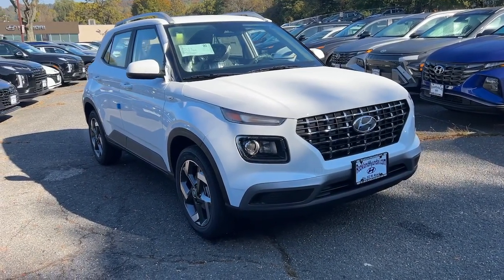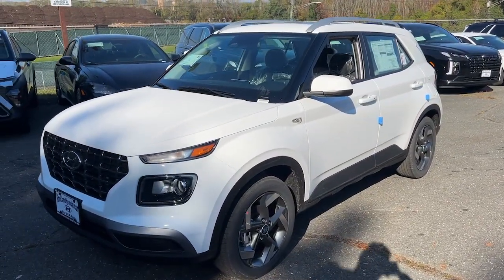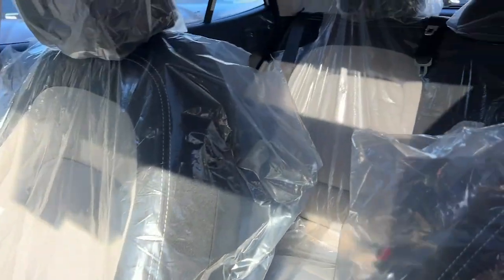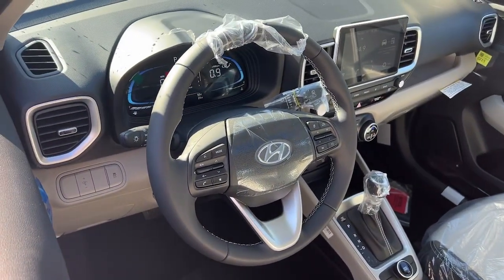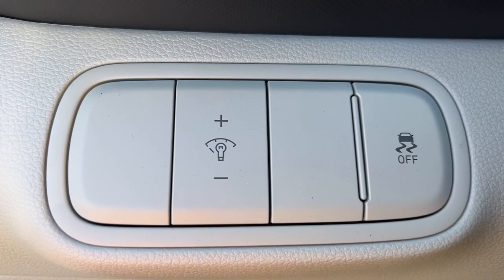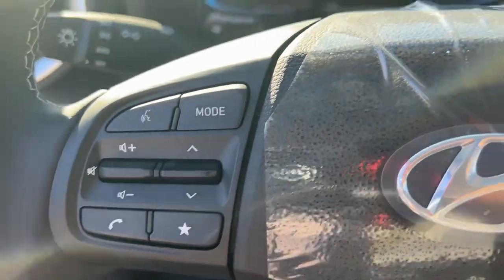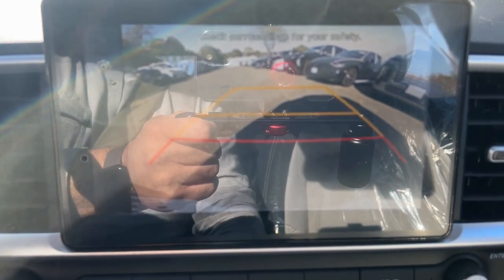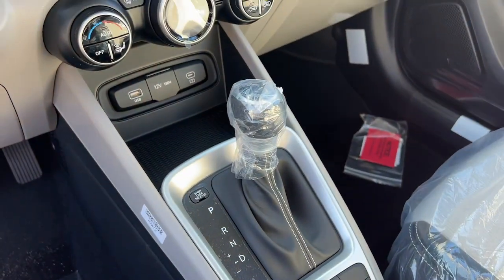2024 Hyundai Venue West Nyack, Nanuet, New City, Blauvelt, Spring Valley, NY 44355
Lunar White New 2024 Hyundai Venue SEL available in West Nyack. New York at Rockland Hyundai. Servicing the Nanuet, New City, Blauvelt, spring valley, NY area.

#{MAKE}
#{MODEL}
2024 Hyundai Venue SEL - Stock#: 44355

Rockland Hyundai
55 NY 303

The vehicle keeps you comfortable with Auto Climate. The vehicle comes equipped with Android Auto for seamless smartphone integration on the road. See whats behind you with the back up camera on the Hyundai Venue. Bluetooth technology is built into this 2024 Hyundai Venue  keeping your hands on the steering wheel and your focus on the road. Lane Keep Assist in this Hyundai Venue helps maintain safe driving by gently steering to stay within the lane. Maintaining a stable interior temperature in this model is easy with the climate control system. This unit is front wheel drive. This vehicle embodies class and sophistication with its refined white exterior.  This Hyundai Venue has a L4 1.6L high output engine. The Electronic Stability Control will keep you on your intended path. Enjoy the tried and true gasoline engine in this model.brbrbPackages/bbrOption Group 01. Carpeted Floor Mats. Cargo Tray. Wheel Locks. Rear Seat Cup Holder. Cargo Net. First Aid Kit. **Equipment listed is based on original vehicle build and subject to change. Please confirm the accuracy of the included equipment by calling the dealer prior to purchase.**
Option Group 01,Carpeted Floor Mats,Cargo Tray,Wheel Locks,Rear Seat Cup Holder,Cargo Net,First Aid Kit,Apple CarPlay & Android Auto smart device wireless mirroring,Forward Collision-Avoidance Assist (FCA) w/Pedestrian Detection,Brake assist system,Cruise control with steering wheel mounted controls,Forward Collision-Avoidance Assist (FCA),Driver Attention Warning (DAW),Smart key with hands-free access and push button start,Lane Keep Assist (LKA),Blind Spot Collision Warning (BCW),Rear Cross-Traffic Collision Warning (RCCW),Keyfob activated door locks,High Beam Assist (HBA) auto high-beam headlights,Hill Assist Control (HAC),External memory control,Rear View Monitor (RVM) rear mounted camera,Bluetooth handsfree wireless device connectivity,Electronic stability control system,First-row sliding and tilting glass sunroof with express open/close activation manual sunshade,Automatic climate control,Manual cargo area access release,Bluetooth wireless audio streaming,Primary monitor touchscreen,Daytime running lights,Standard grade speakers,Smartstream 1.6L I-4 DOHC, CVVT variable valve control, regular unleaded, engine with 121HP,Immobilizer,Multi-level cargo floor,Rear Occupant Alert (ROA) rear seat check warning,Leather steering wheel,Manual rear child safety door locks,Gage cluster display size: 4.20,Driver selectable steering effort,Manual tilting steering wheel,Manual telescopic steering wheel,17 x 6.5-inch front and rear machined w/painted accents aluminum wheels,Wheel security locks,P205/55HR17 AS BSW front and rear tires,Cloth front seat upholstery,6 airbags,Auto-locking doors,Driver front impact airbag,Seat mounted side impact driver airbag,Curtain first and second-row overhead airbags,Passenger front impact airbag,Seat mounted side impact front passenger airbag,Airbag occupancy sensor,Exterior temperature display,Cloth rear seat upholstery,Cabin air filter,Rear under seat climate control ducts